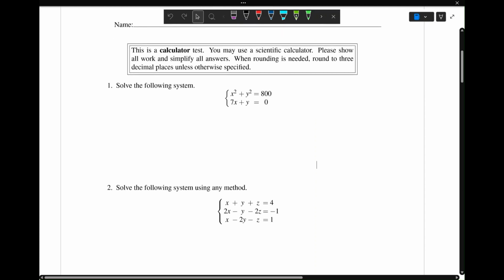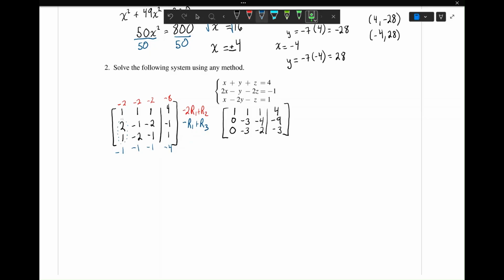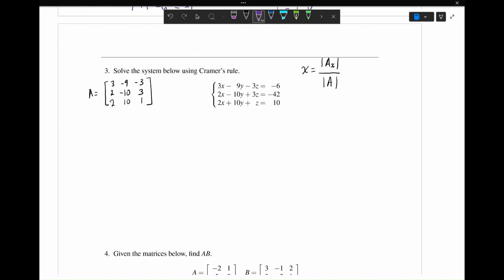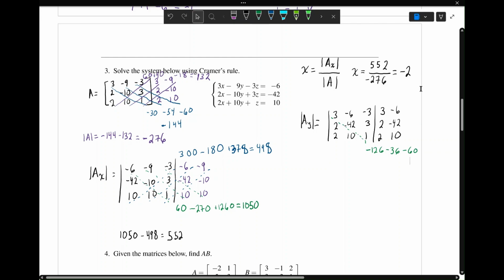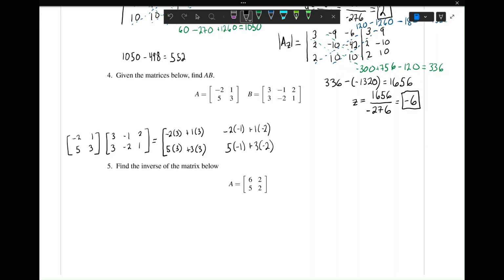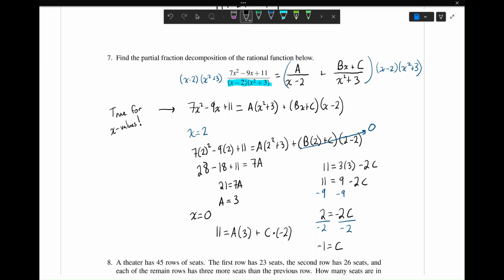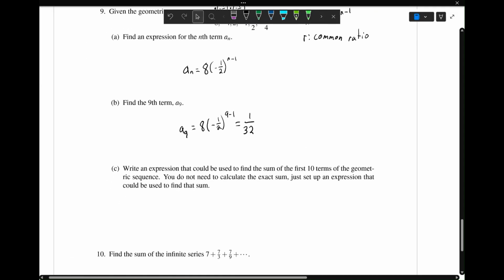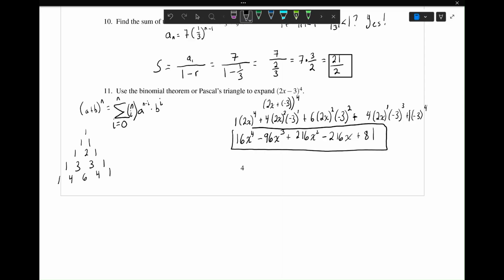Math 1050 Chapters 6 & 7 review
This video goes over problems from chapters 6 & 7 for UVU's Math 1050 class.